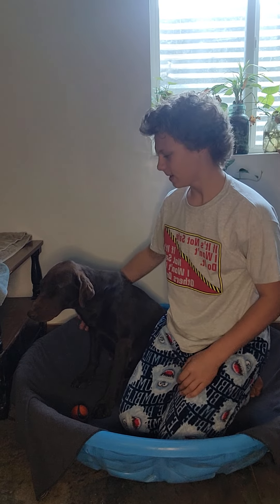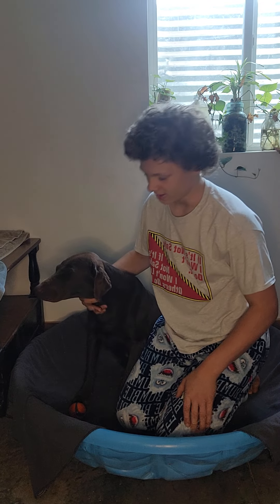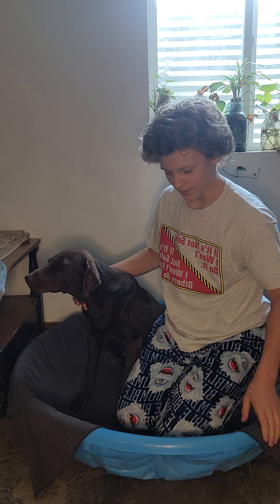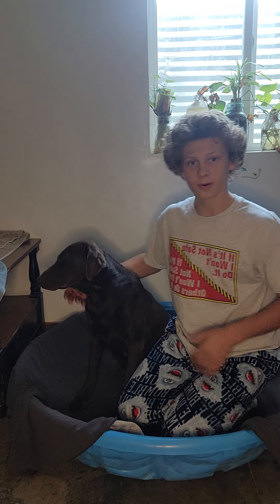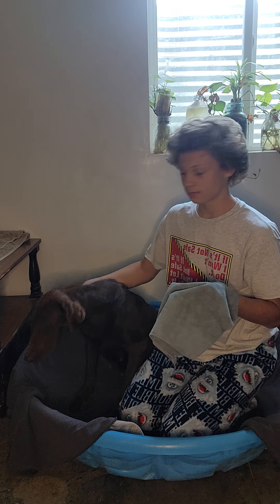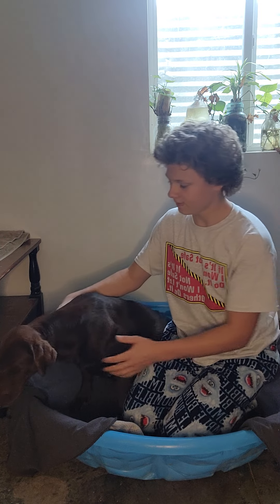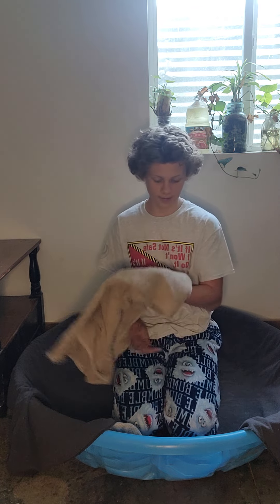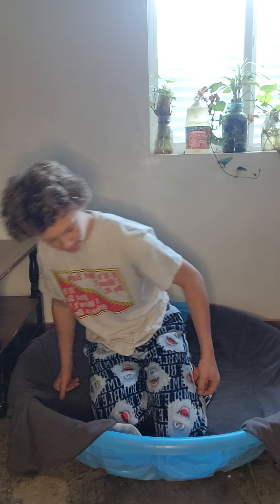The KEY to Successful Dog Birth Preparation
Are you wondering how to help your dog give birth? In this video, we're going to show you how we prepare for our pups to deliver. From helping our dogs to deliver in a safe and comfortable environment, to providing them with the best food and water possible, we'll do everything we can to make sure they have a smooth birthing experience.

We hope you enjoy our video and learn something new about how to help your dog give birth. If you have any questions or comments, please let us know! We'd love to hear from you!